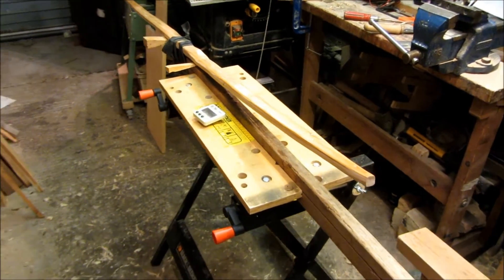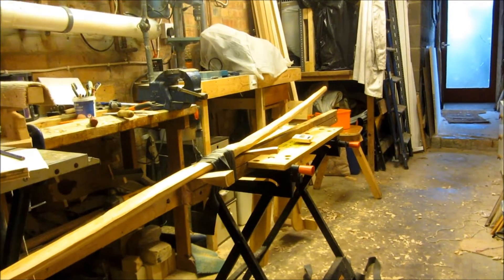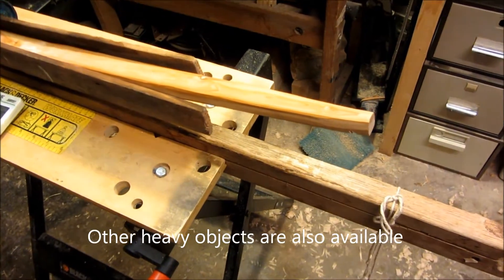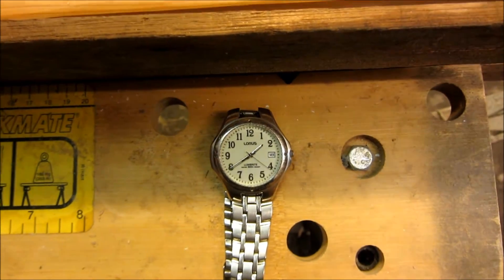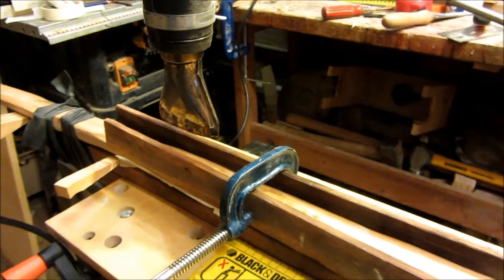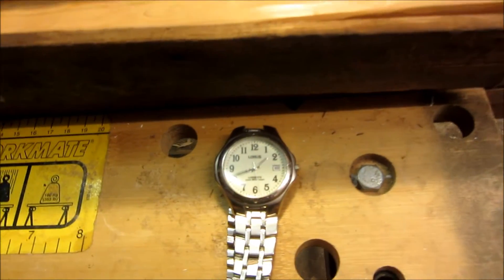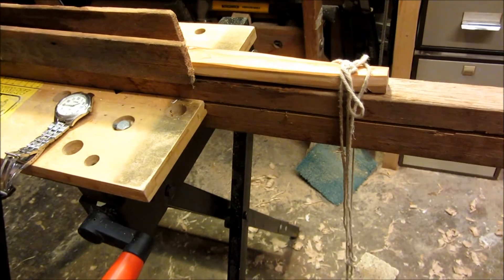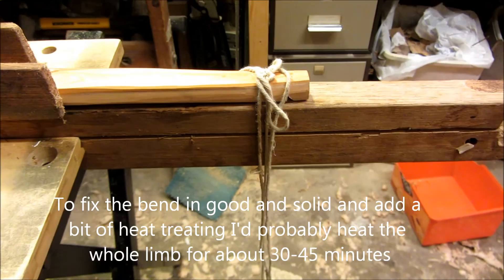Watching a Bow Limb Bend with Heat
A brick on one end and heat at the other shows how the wood starts to bend as the heat makes it pliable. Note:- for a permanent bend the heat would need to be applied for much longer to heat deeper into the wood.